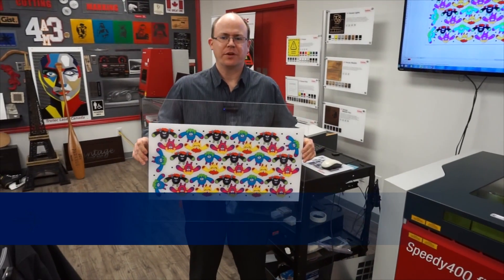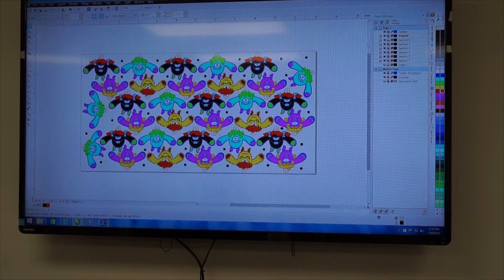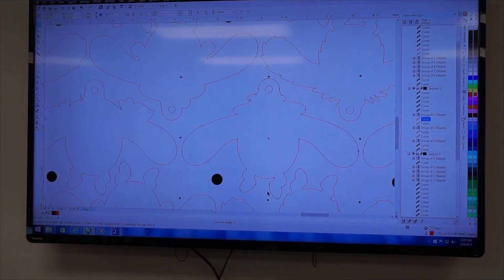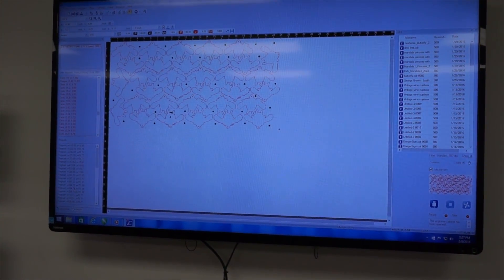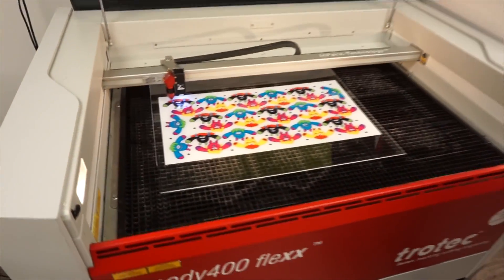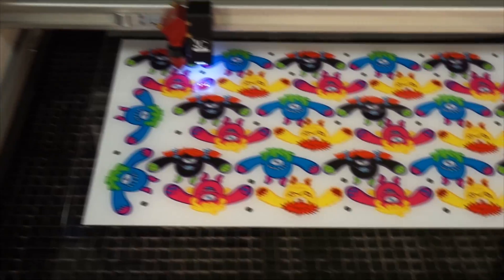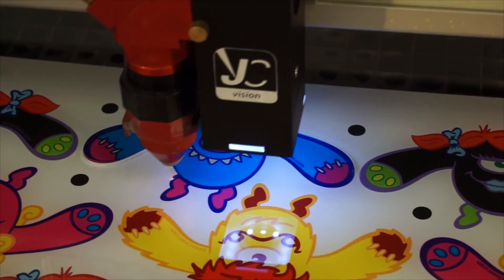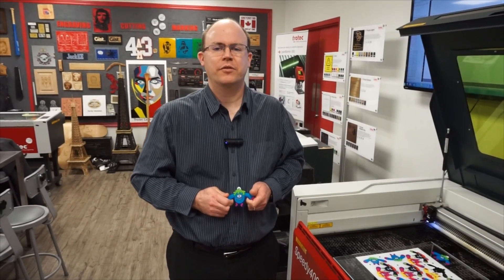JC Vision Camera System | Laser Cutting Acrylic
If you ever wanted to laser cut and engrave printed products like paper, cardstock and acrylic with incredible speed and precision now you can! We show you the basics of how the JobControl Vision Camera system can enhance the efficiency of your print shop or sign making business.